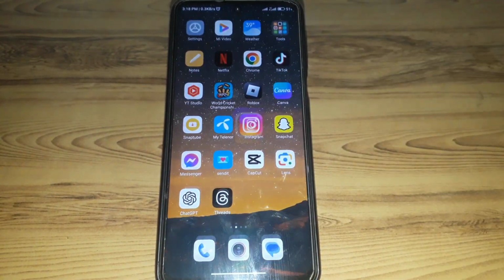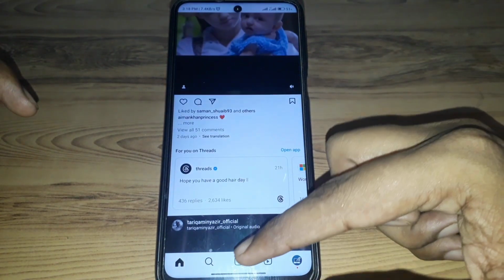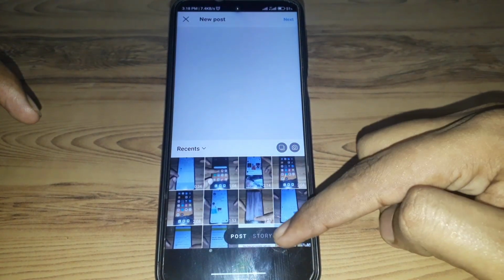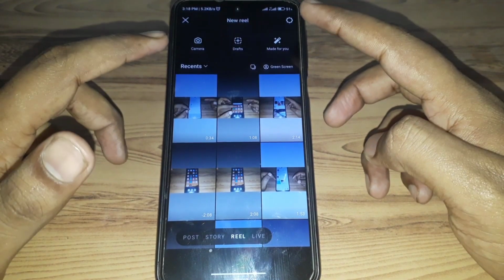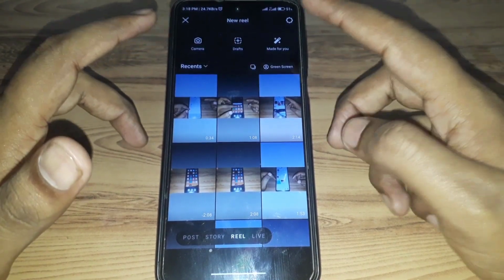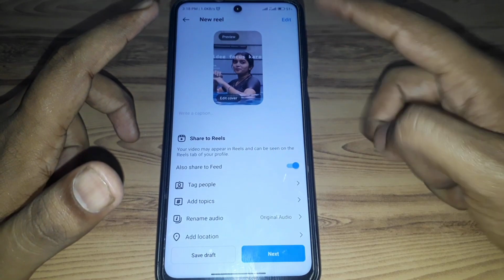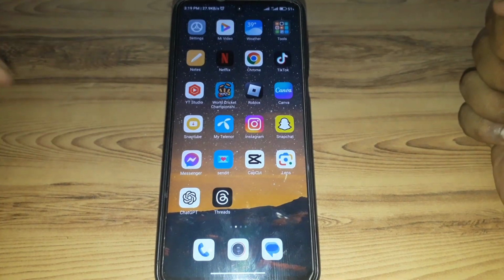how to find draft reels on instagram|how to find saved draft reels on instagram|2023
When you want to know how to find draft reels on instagram but you do not find any method. If you are looking for how to find draft reels on instagram then your search is over. In this video we will tell you an amazing way how to find draft reels on instagram. So if you want to know how to change profile picture on snapchat from gallery then you have to watch this video completely.